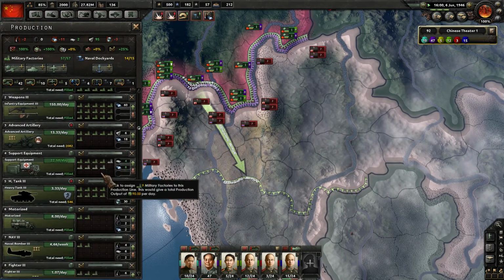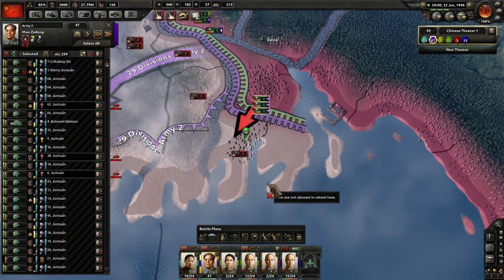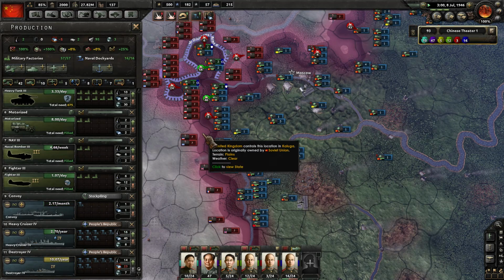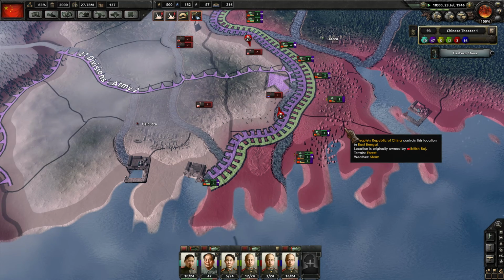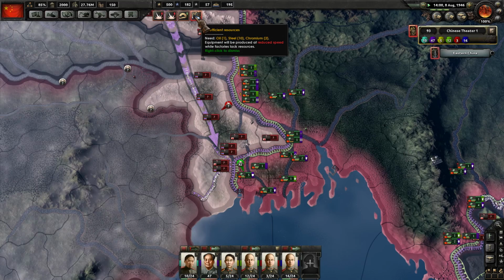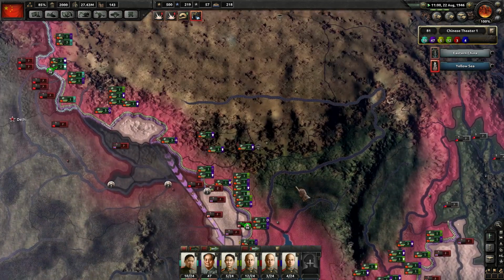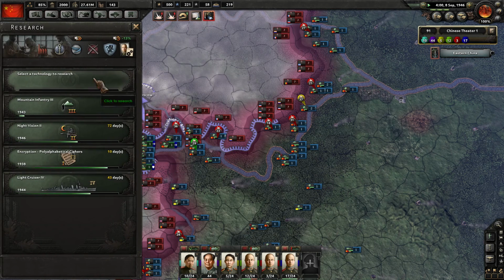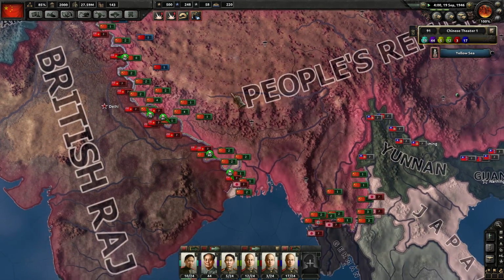Hearts of Iron IV - People's Republic of China - Episode 17 by TheBillyBobHD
Hearts of Iron 4 - People's Republic of China - Episode 17 by TheBillyBobHD